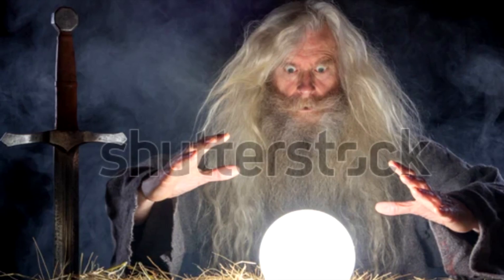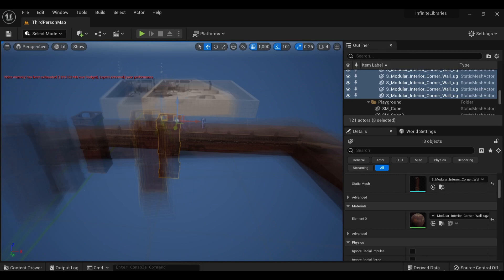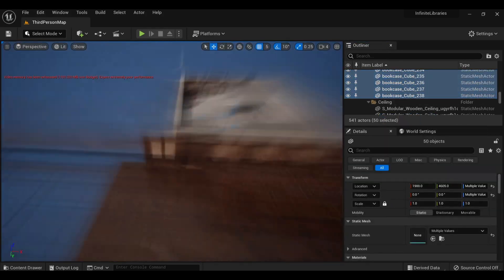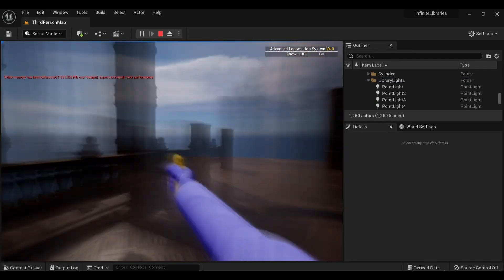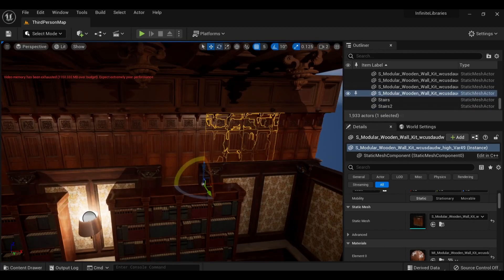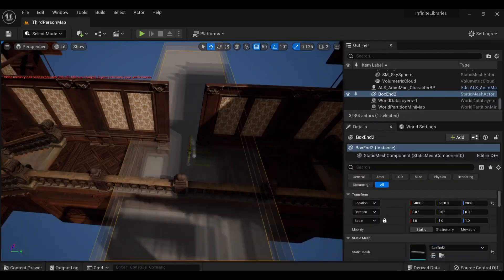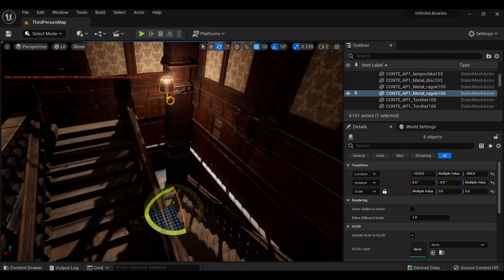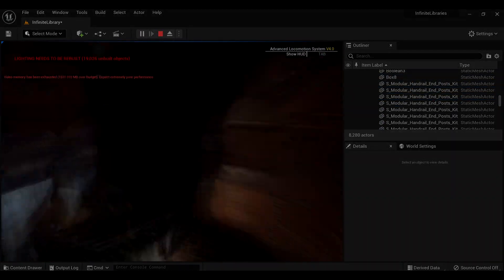LIMINAL LIBRARIES Realtime Demo | Unreal Engine 5 Level Design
Realtime gameplay demo at the end!
This week I made my own type of liminal space, a gigantic multi-story library scene using extremely high polygon Megascans assets. I wanted to really put Unreal Engine 5 through a stress test with this project. I used ALSv4 (Advanced Locomotion System) to add a playable character into the scene to walk around with. I hope you enjoy!